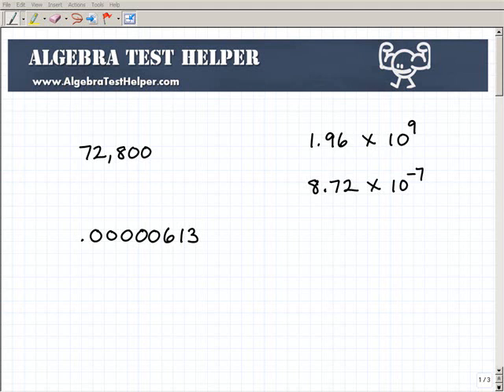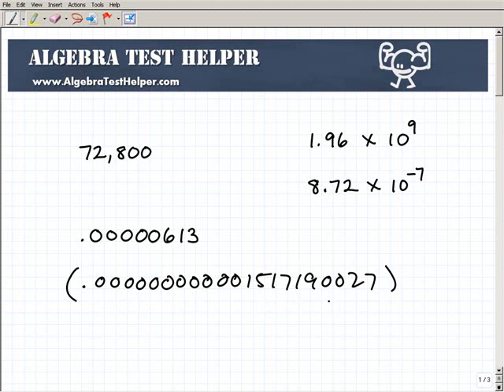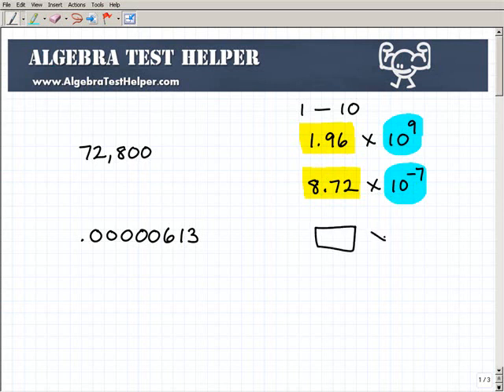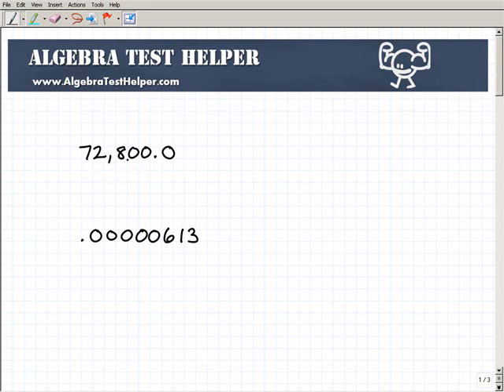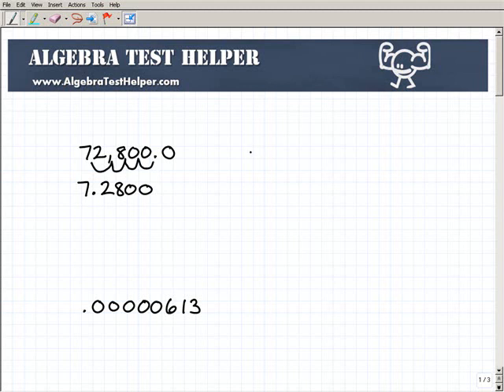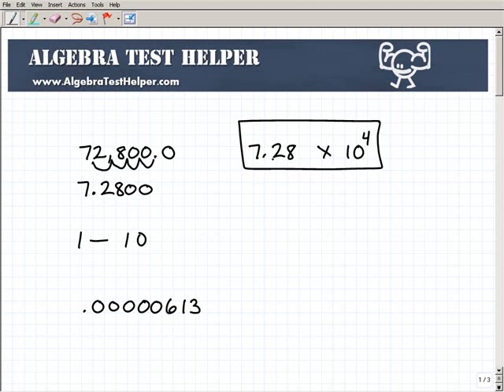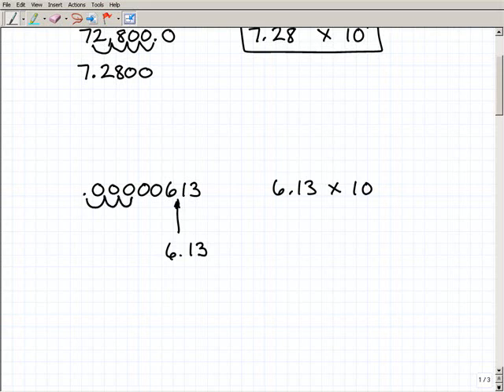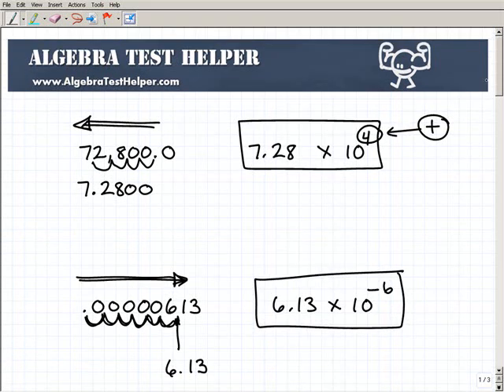Scientific Notation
how to write convert numbers into scientific notation